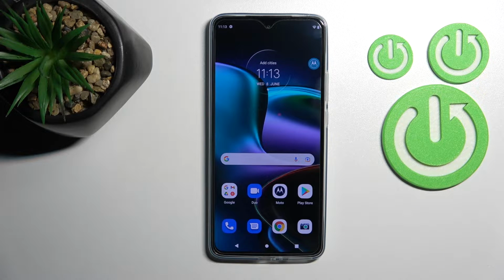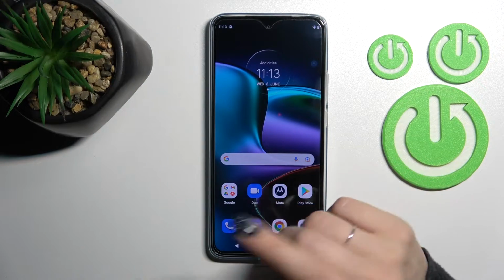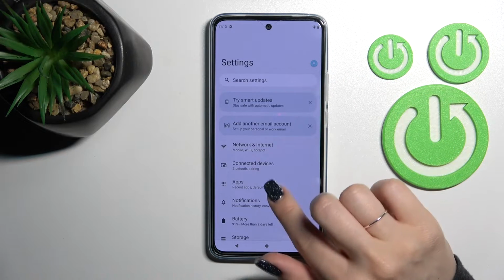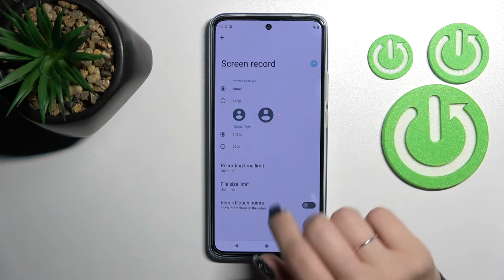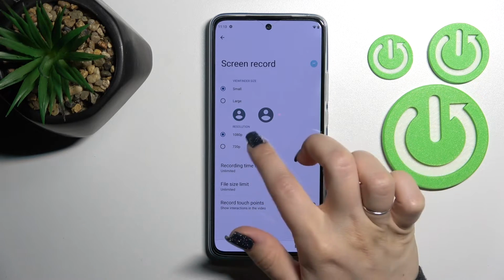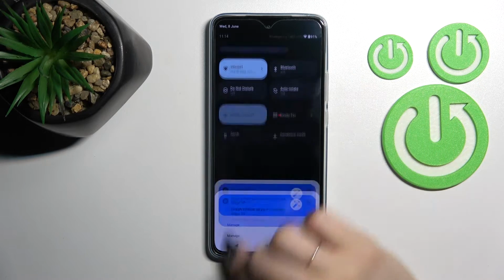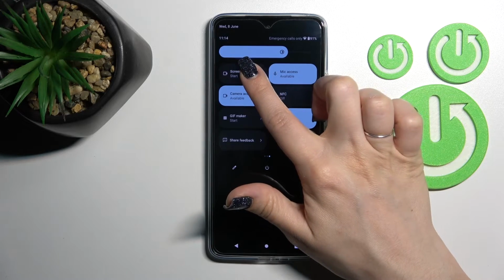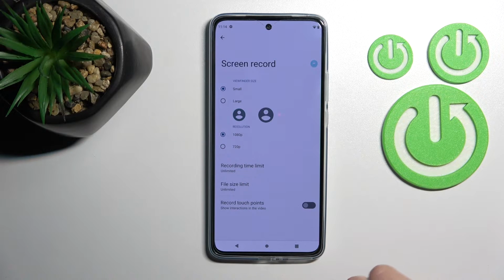How to Change Screen Recorder Quality in MOTOROLA Edge 30 – Recordings Quality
Learn more info about MOTOROLA Edge 30:
hardreset.info/devices/motorola/motorola-edge-30/

If you’re wondering how to change screen recorder videos quality in your MOTOROLA Edge 30, then here we are coming to show you! In this tutorial we’d like to guide you to proper screen recorder options, where you’ll be able to change the quality of the videos. So let’s follow all shown steps and successfully change recordings quality.